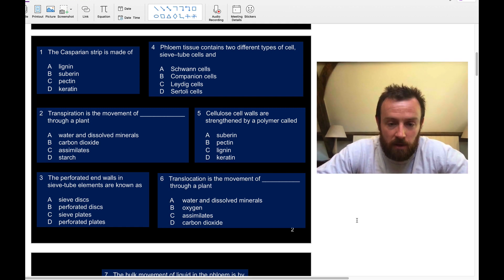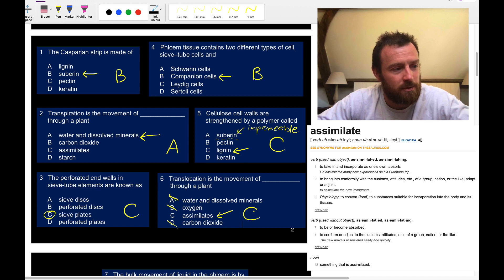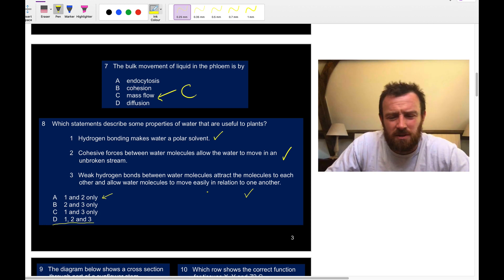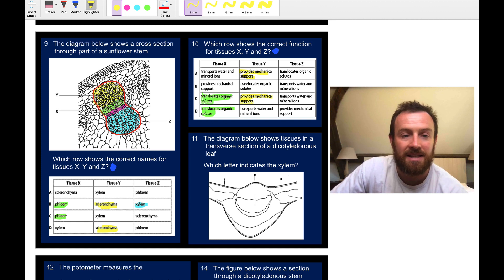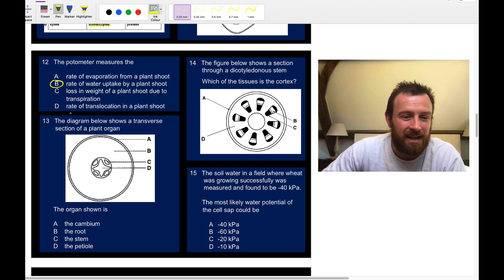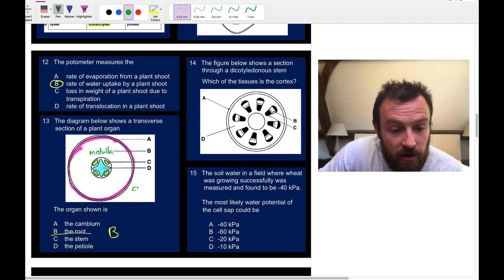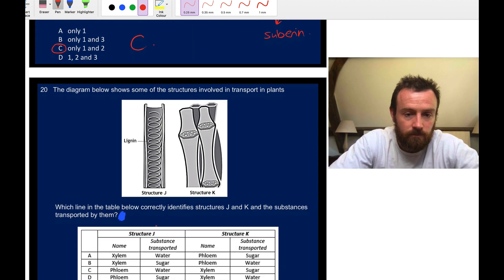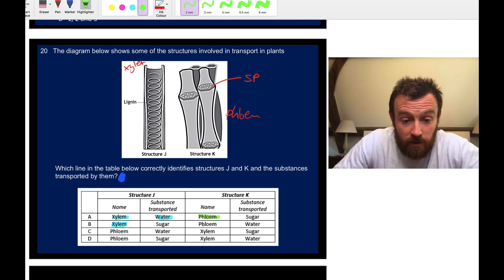Plant Transport Multiple Choice Questions (OCR A Level Biology 3.3)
A runthrough of 20 typical multiple choice questions on the OCR A Level Biology module 3.3 Plant Transport